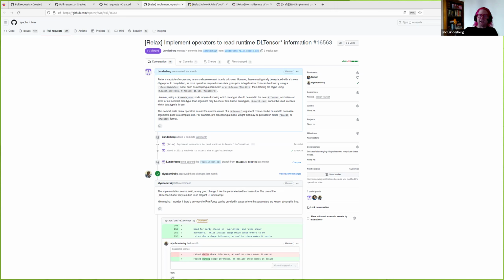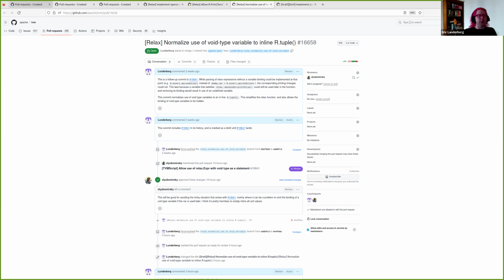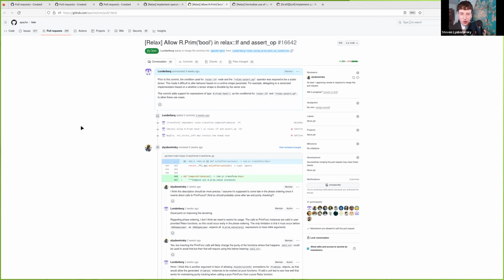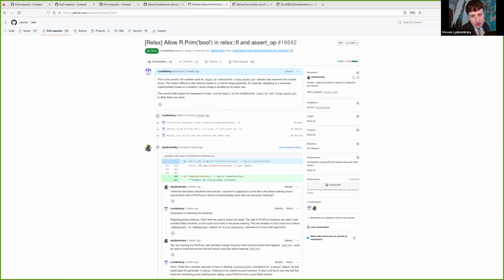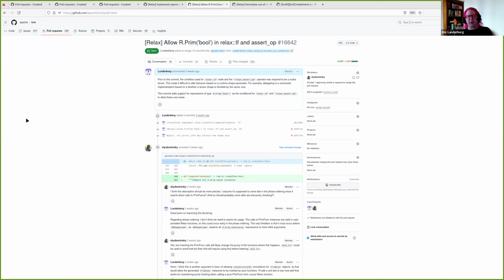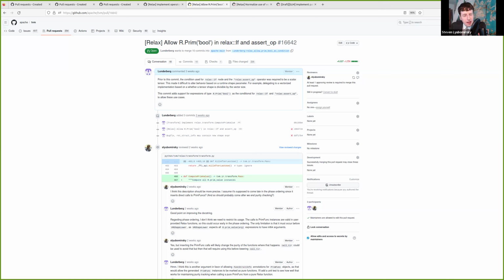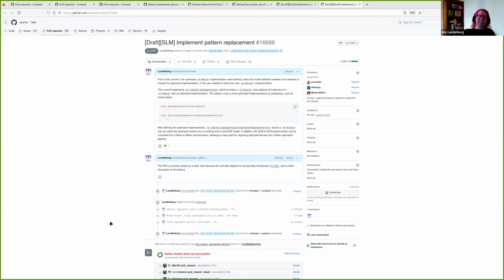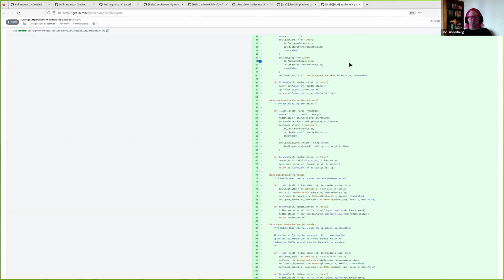TVM Open Development Meeting, March 12, 2024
See the link in the channel description for meeting notes.